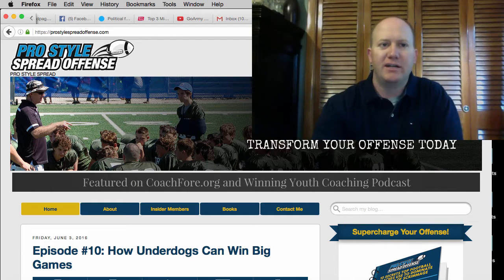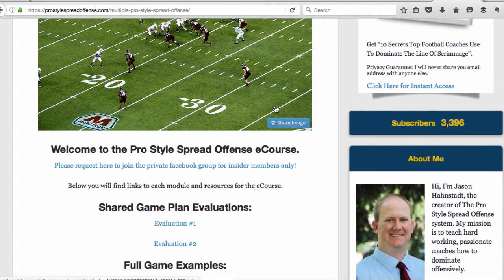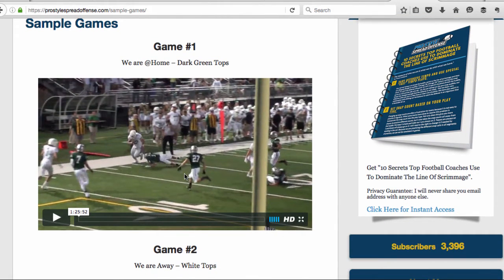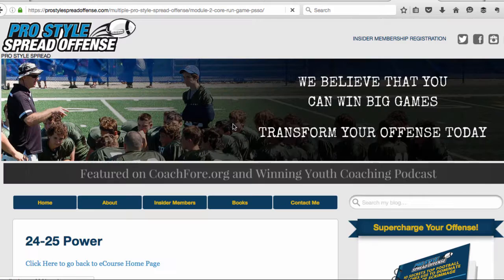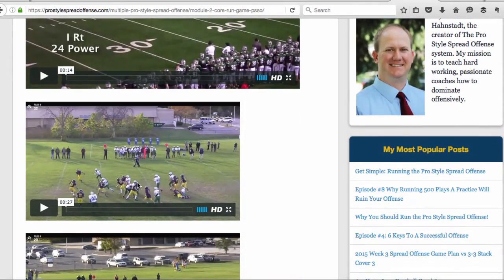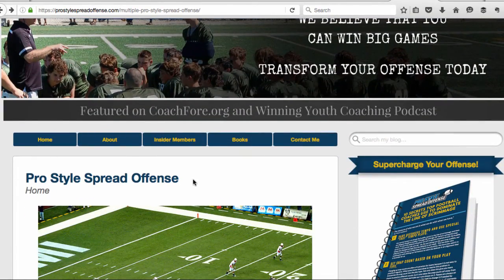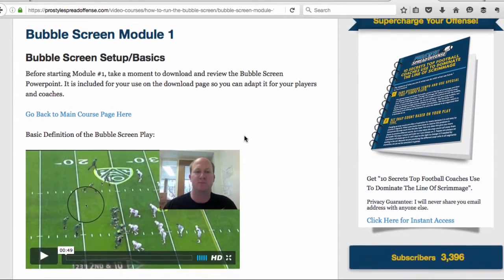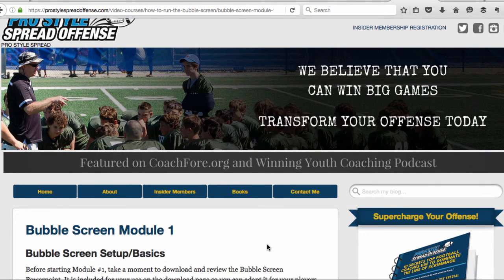Behind the Scenes Look at Pro Style Spread Offense Insiders